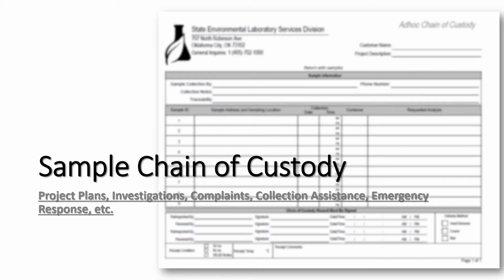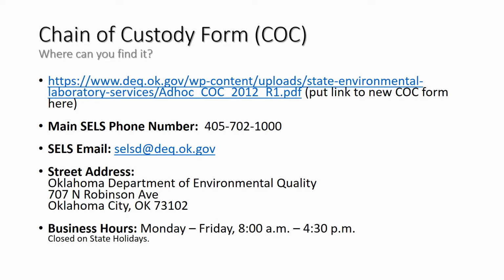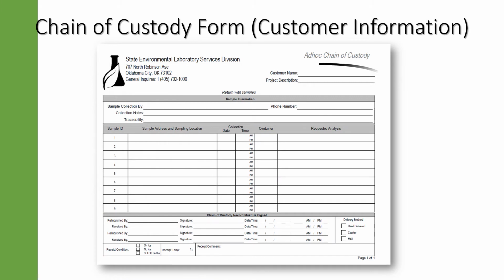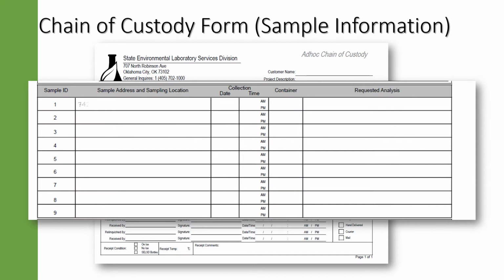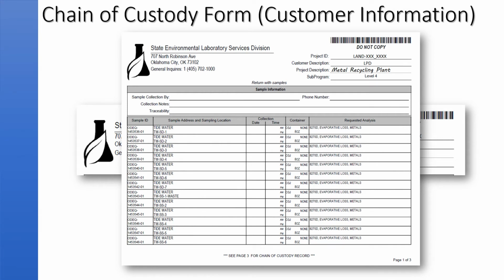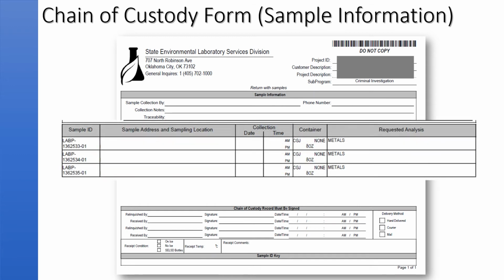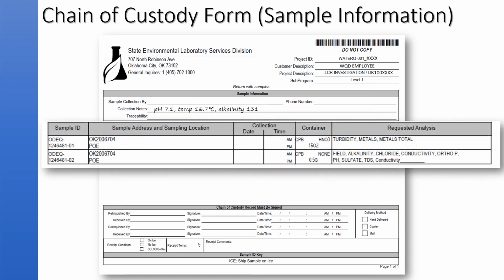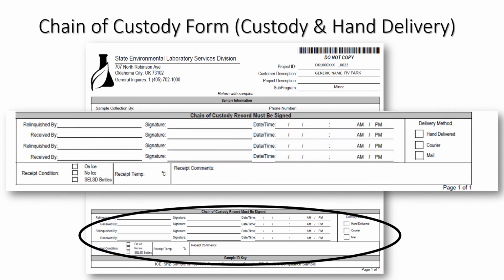Chain of Custody Training: DEQ Internal Projects